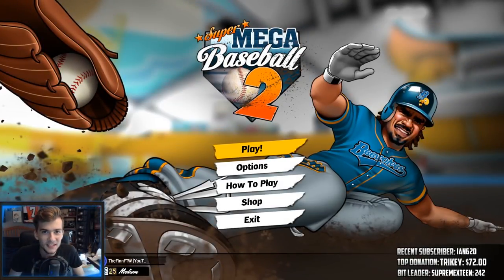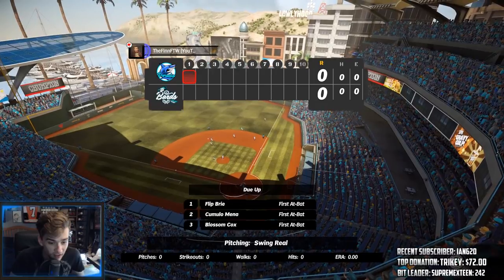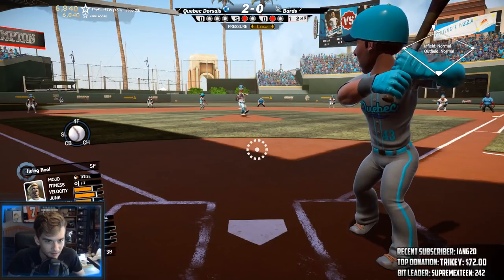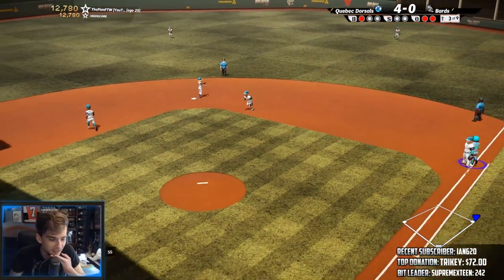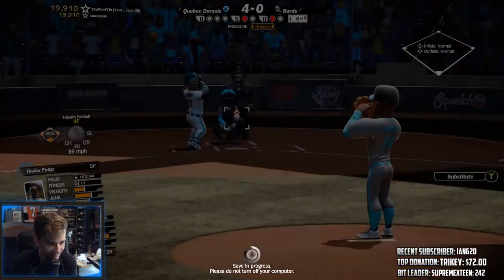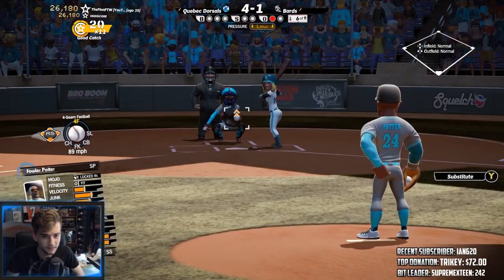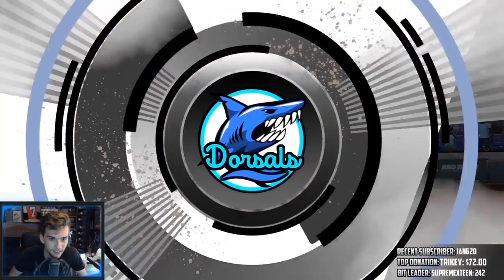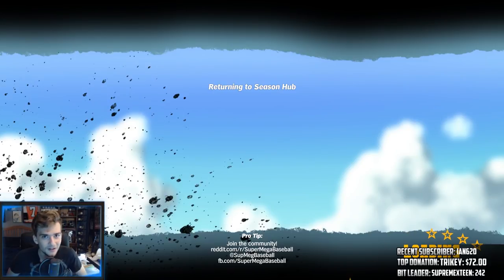Super Mega Baseball 2 Season Mode | EP1 | PLAY BALL!